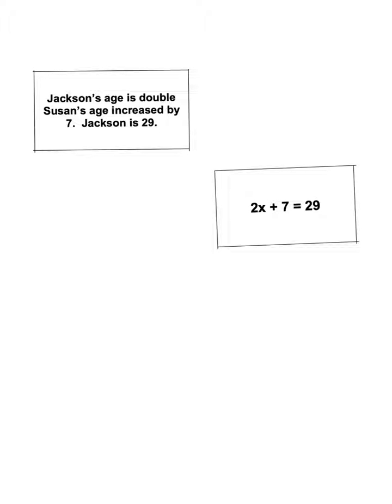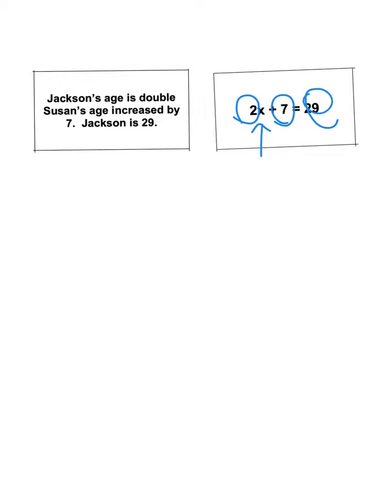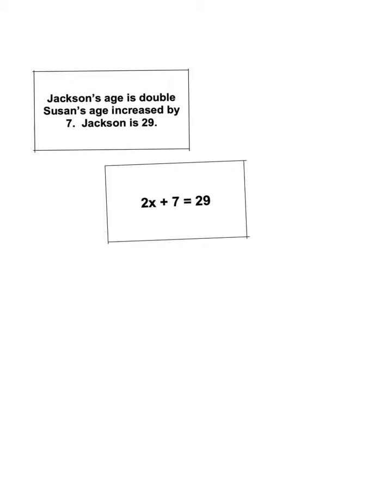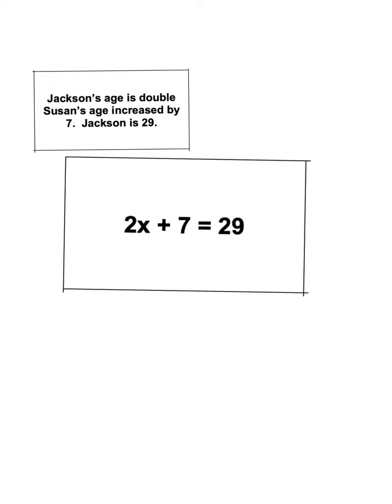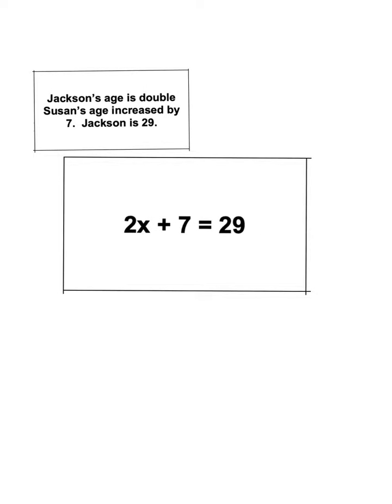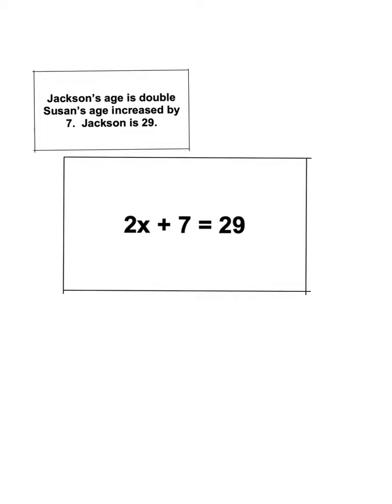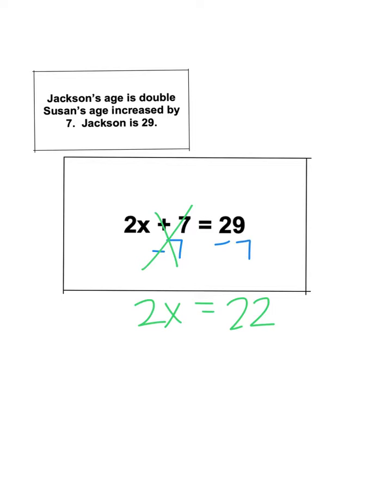Lesson 2 - Algebra - Working on It